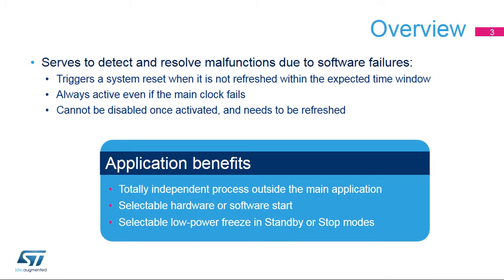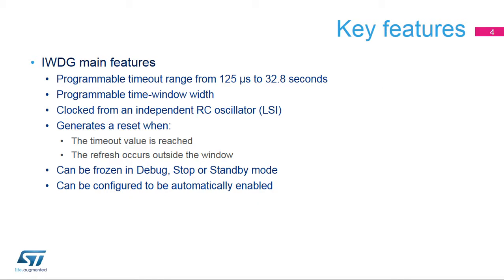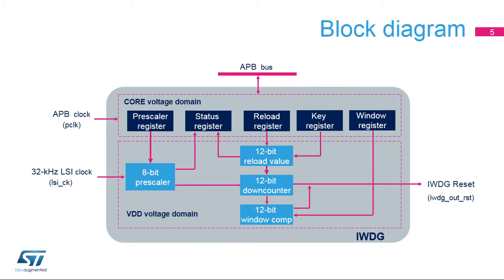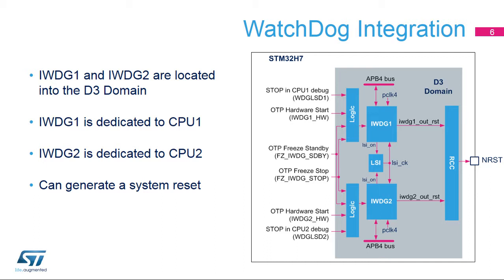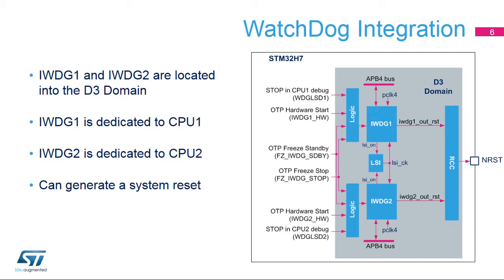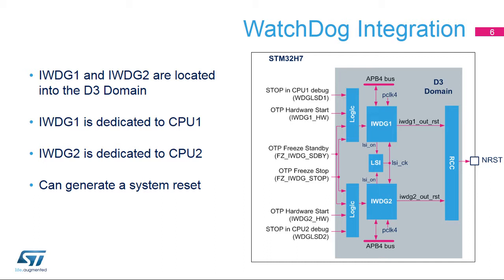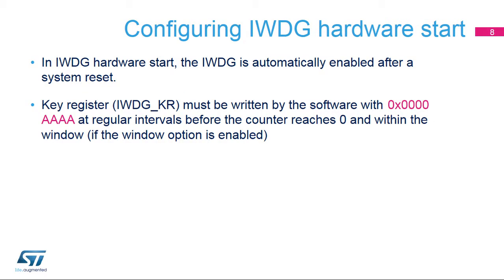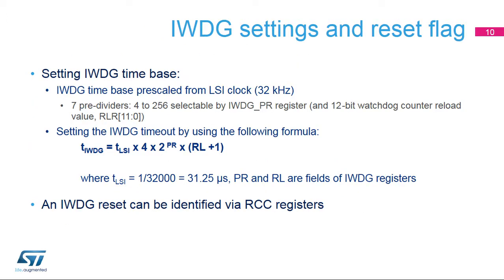STM32H7 OLT - 64. WDG TIMERS independent Watchdog